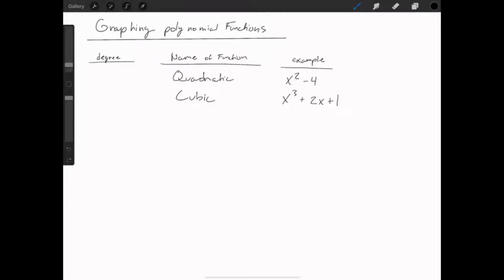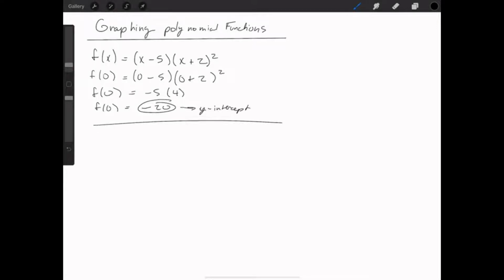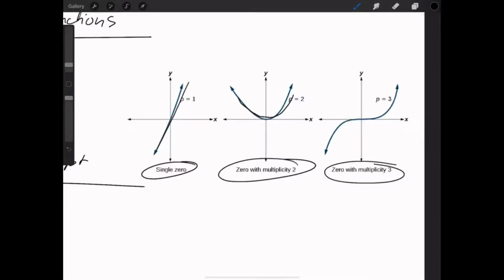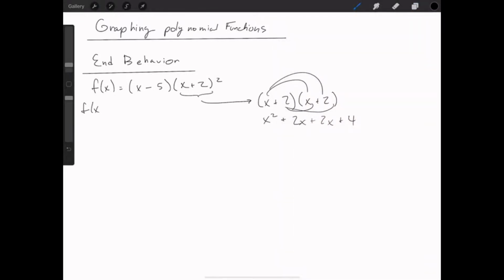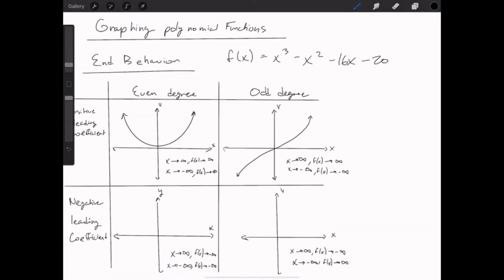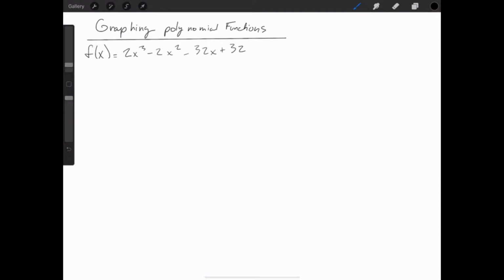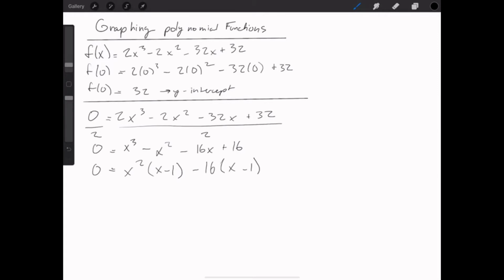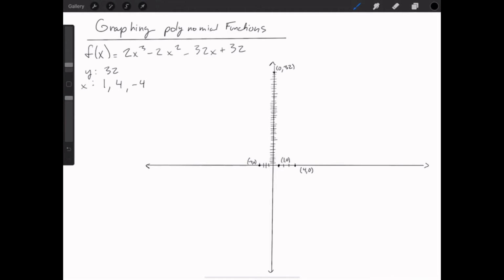Pre Cal Review Project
By Lola Reyes